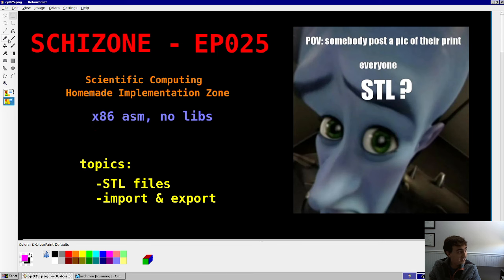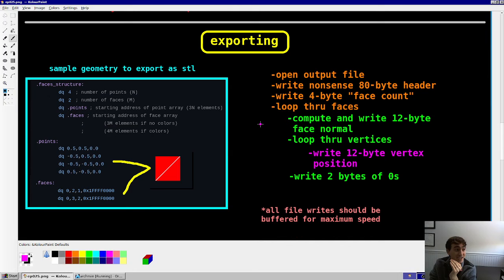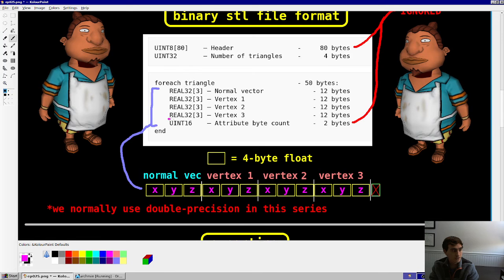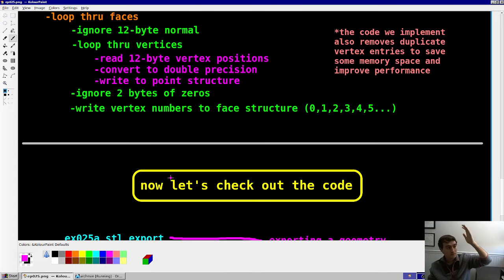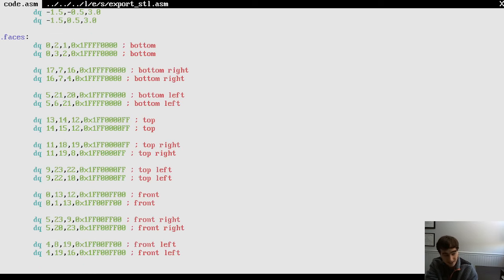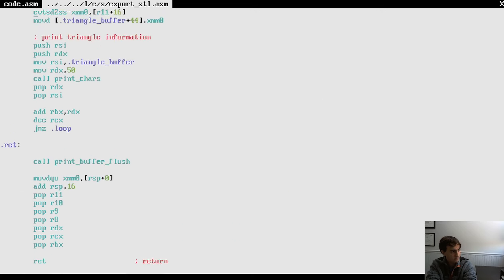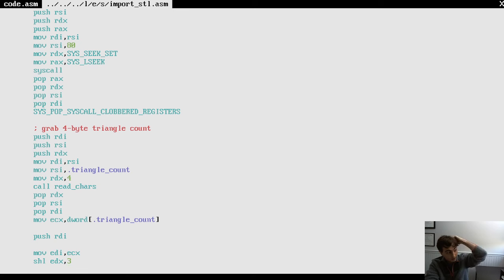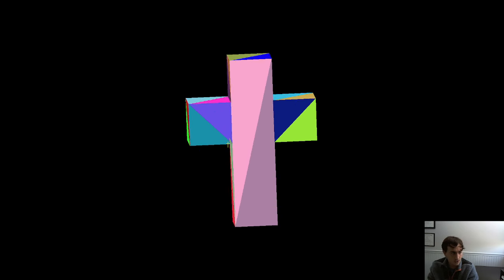STL file i/o in x86 assembly | SCHIZONE EP-25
25th video in a series on scientific computing from scratch using x86-64 assembly. This video describes importing and exporting STL files.